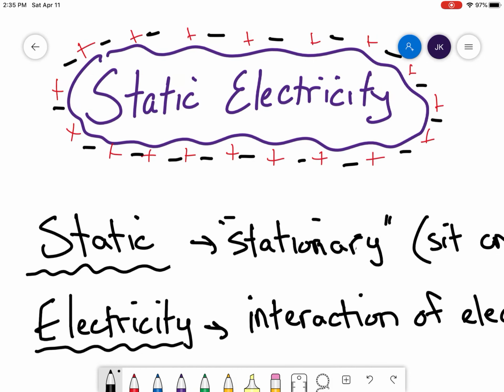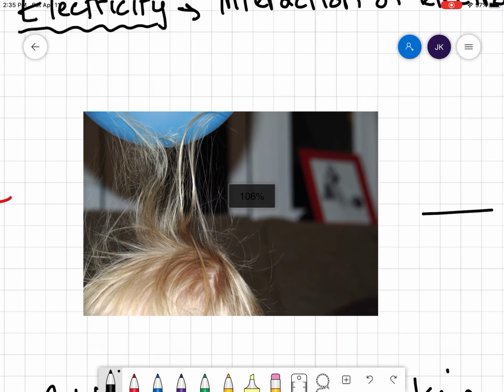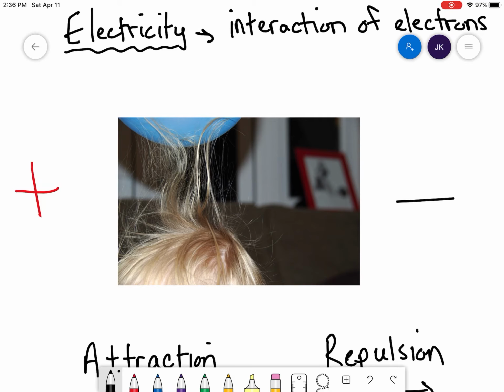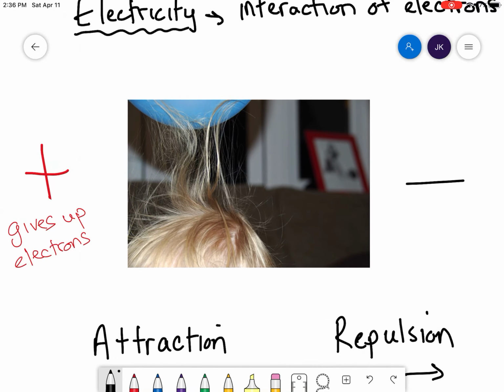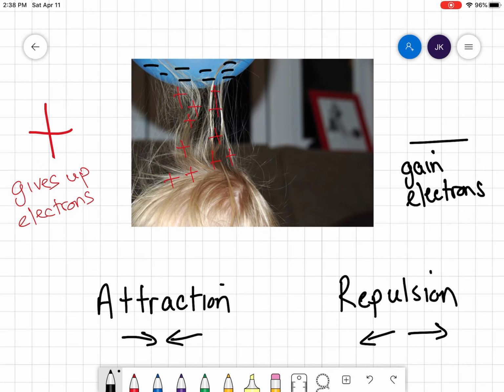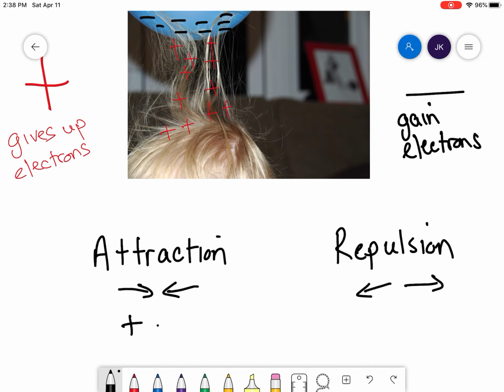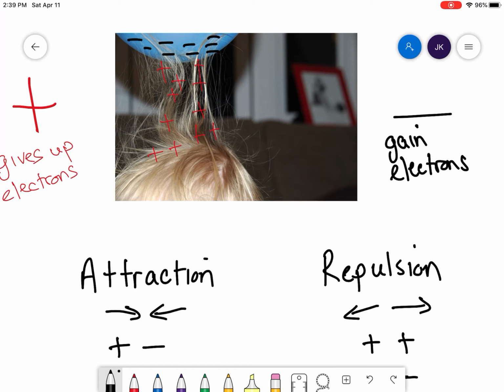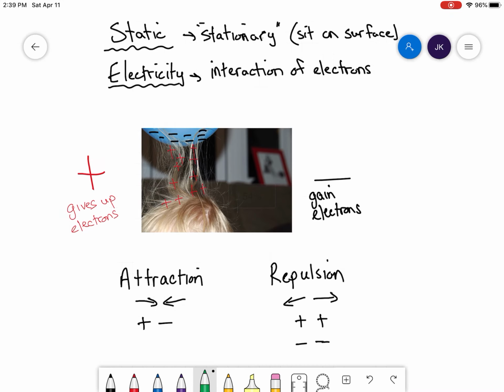Static Electricity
Basics of static electricity